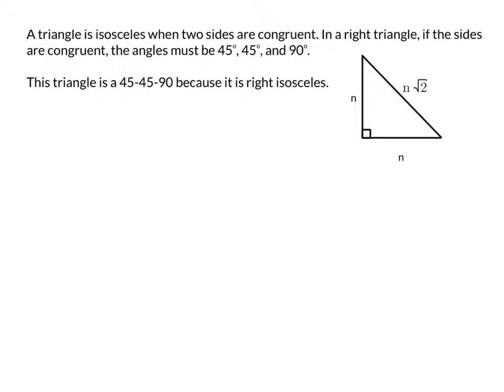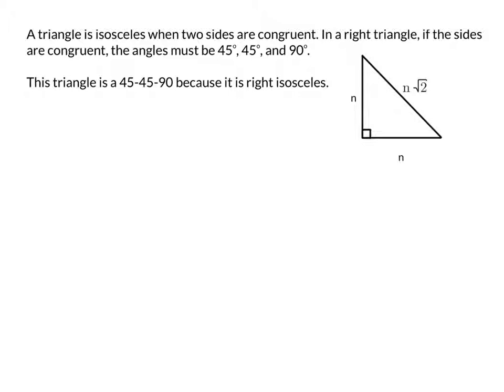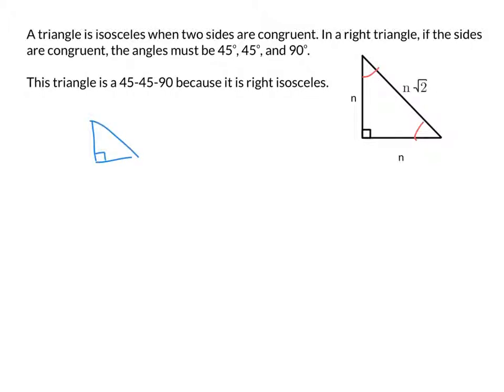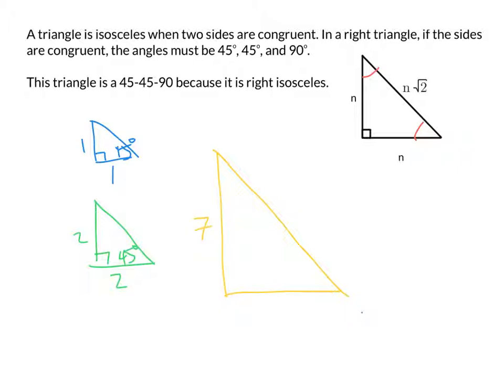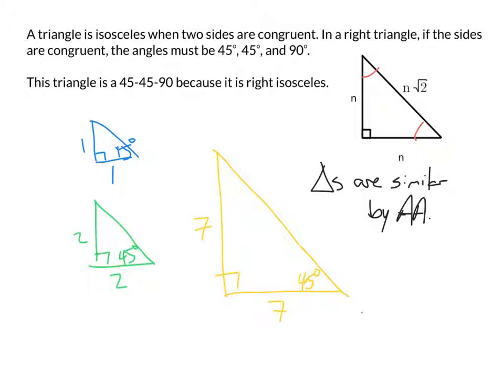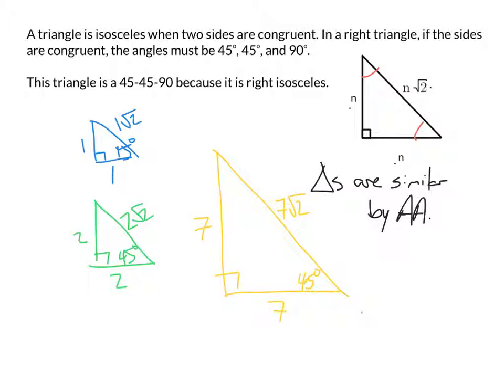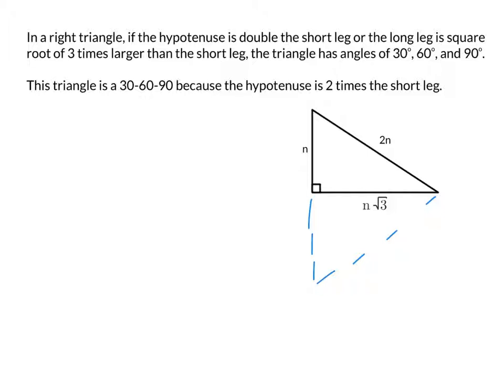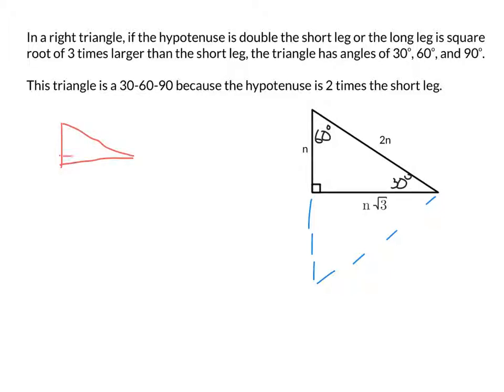Special Right Triangle Patterns